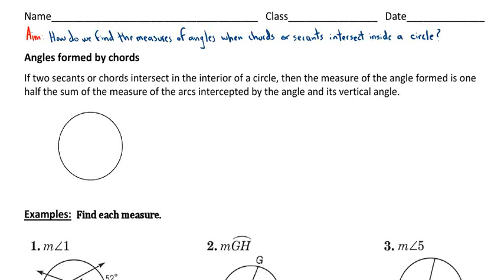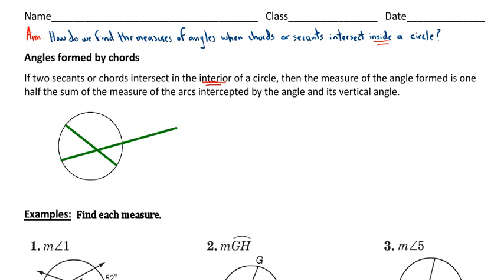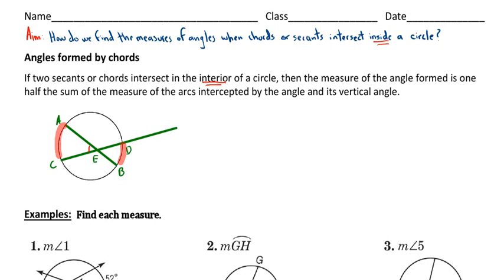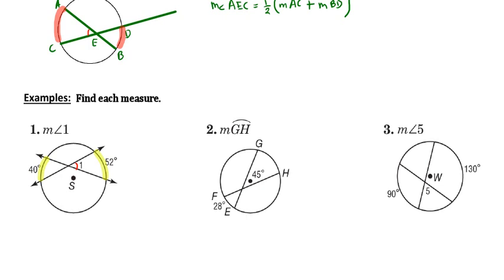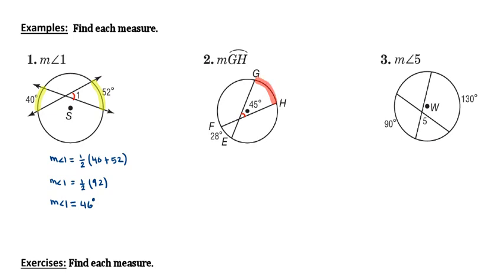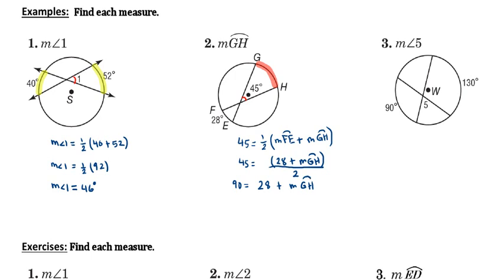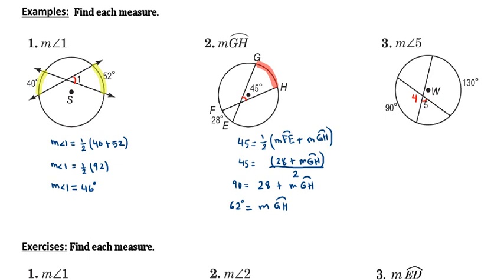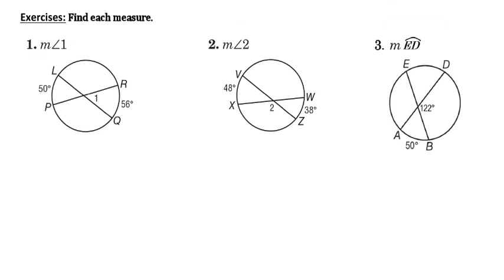Angles formed by intersecting chords and secants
In this video I explain how to find the measures of angles or arcs formed when chords or secants intersect inside a circle.